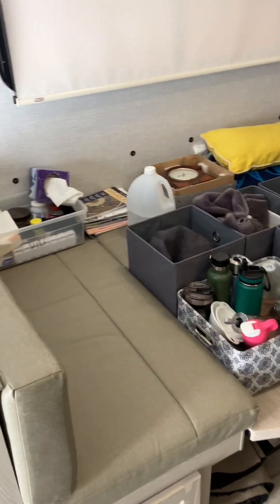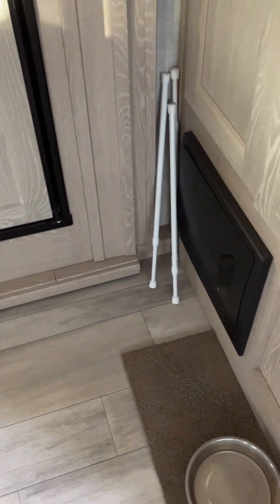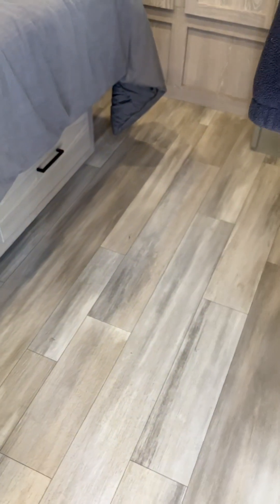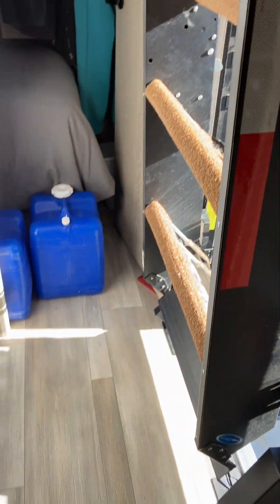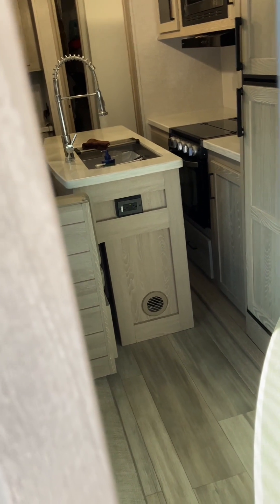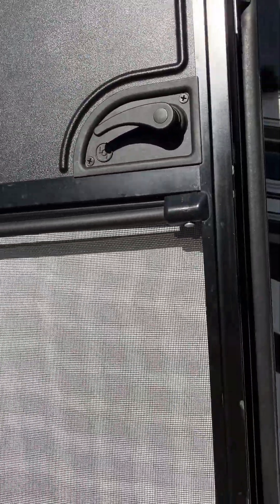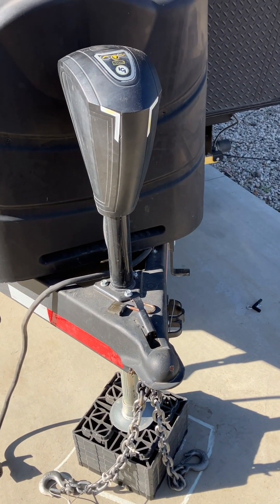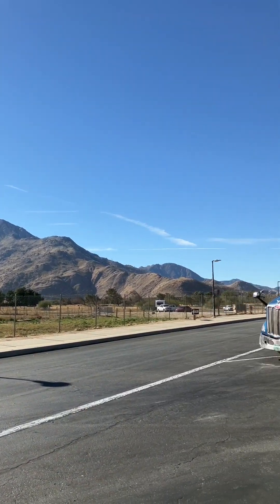RV Travel Day Steps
This video shows our travel day routine for our Flagstaff Classic 832BWS travel trailer. We’ll also be posting some YouTube Shorts as well.